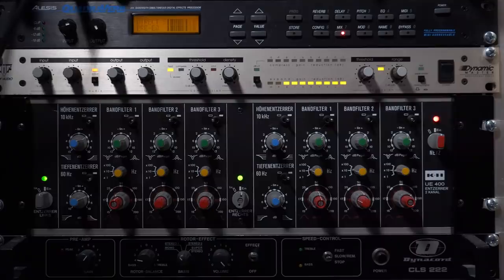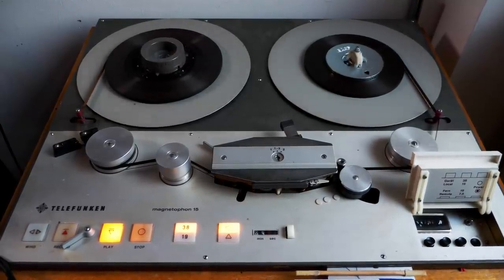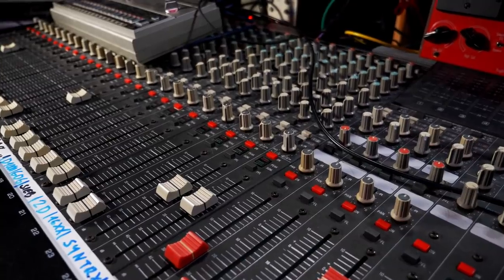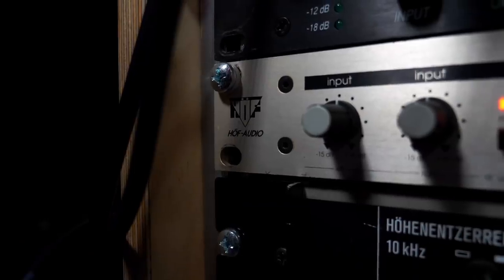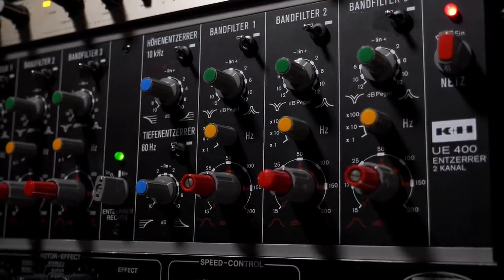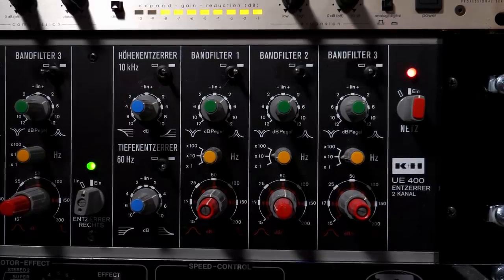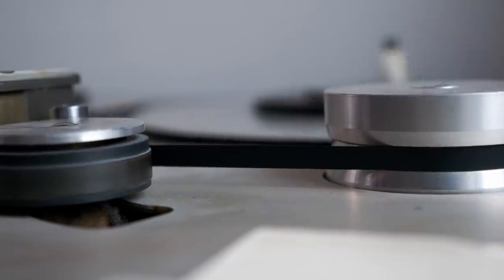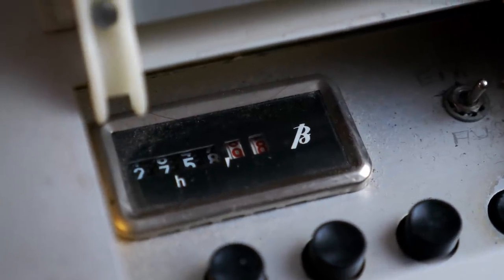Is it worth recording to tape for electronic dance music? A direct comparison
In which I compare the sound of electronic dance tracks recorded both to tape and to digital, and weigh the sonic benefits vs the downsides. The results might surprise you.